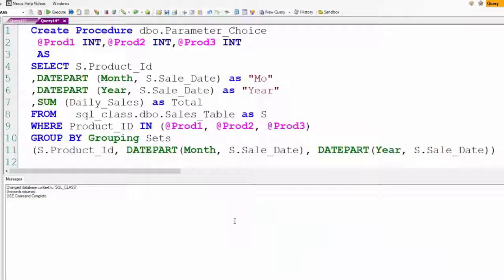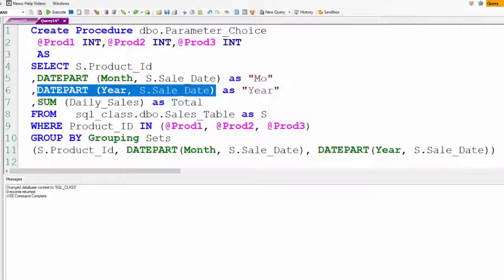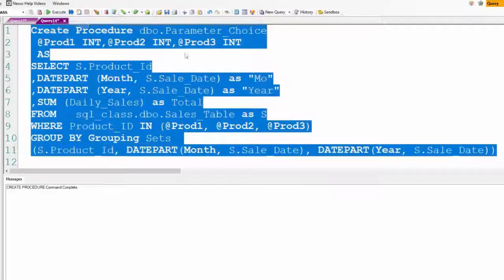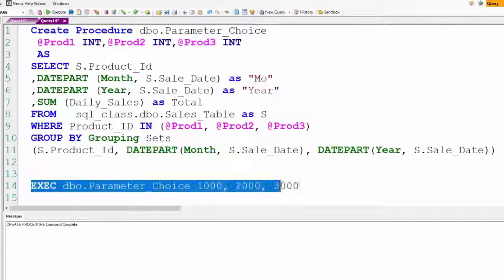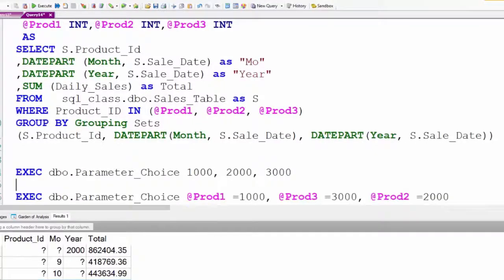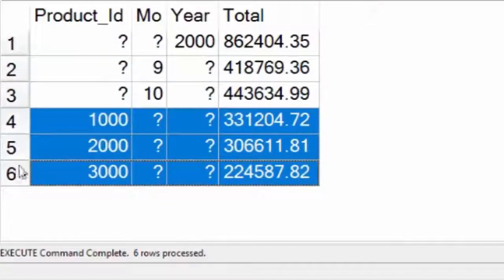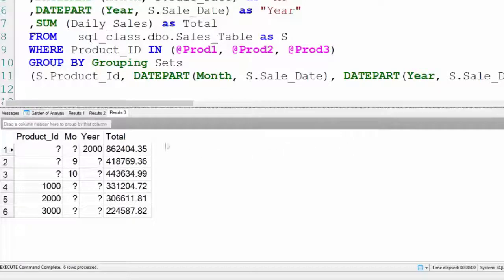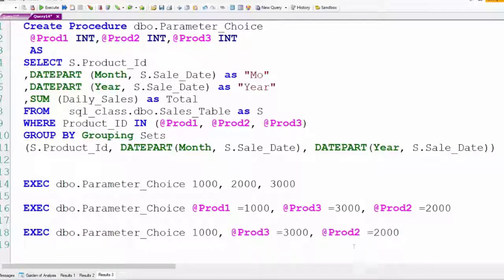Stored Procedures: Positional, Named, and Combination Parameters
In this video, I'll explain three types of input parameters - Positional, Named, and a combination of the two.

For more education opportunities, visit CoffingDW.com
The Query Tool being used in this film is the Nexus Query Chameleon.